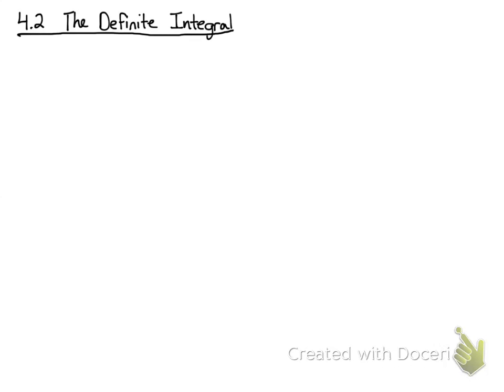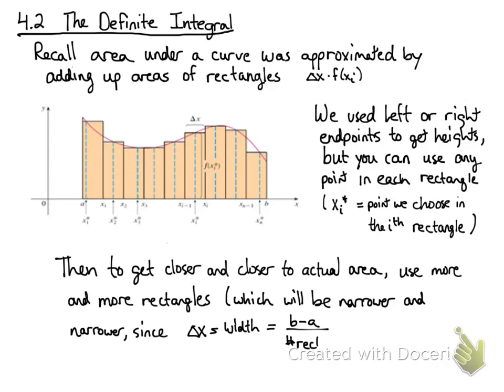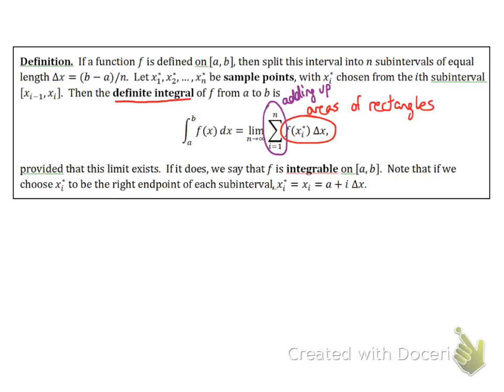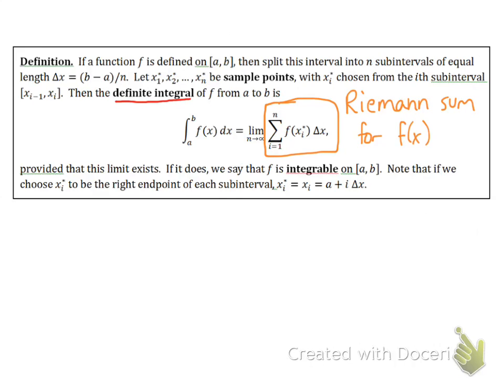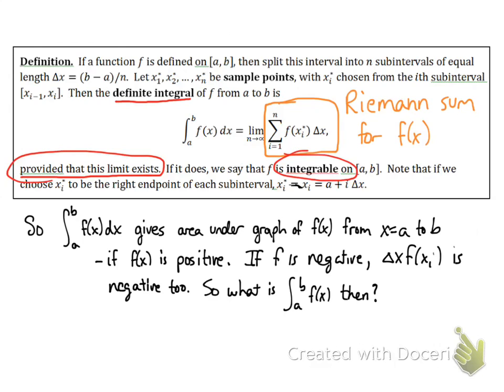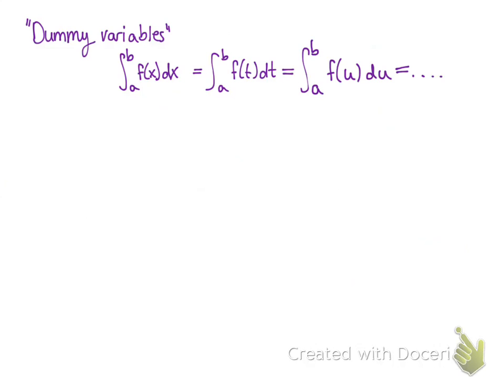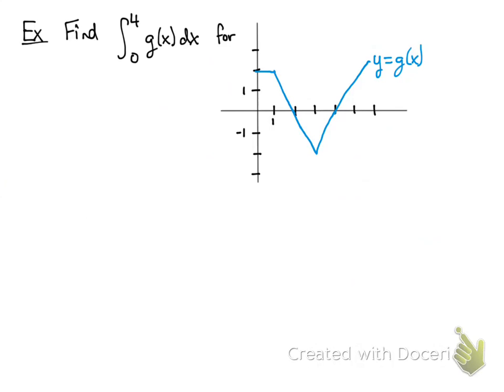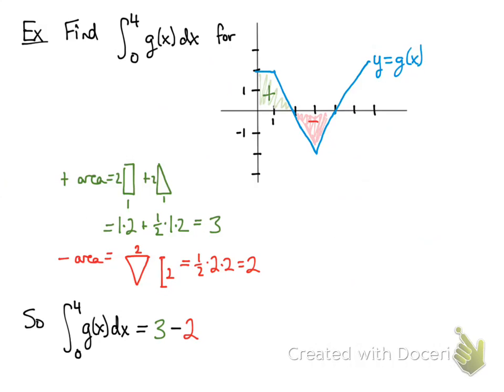Calc 1 section 4.2